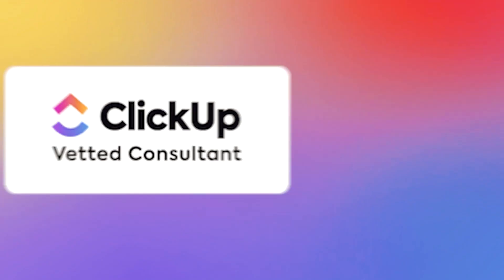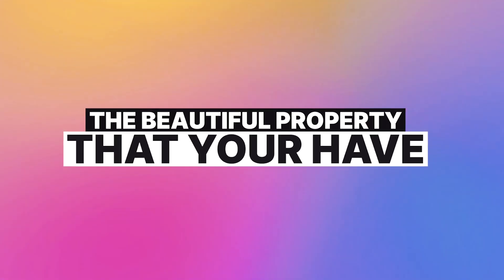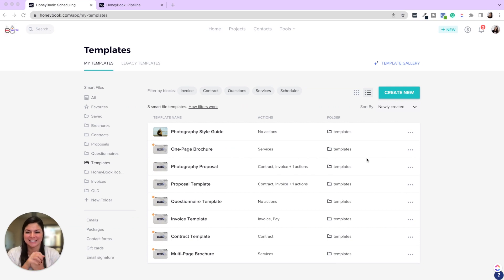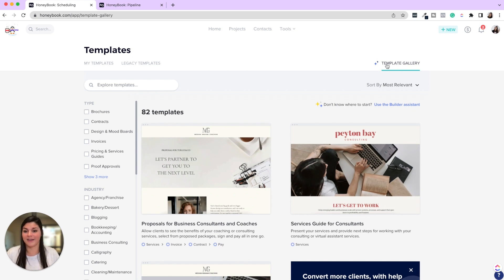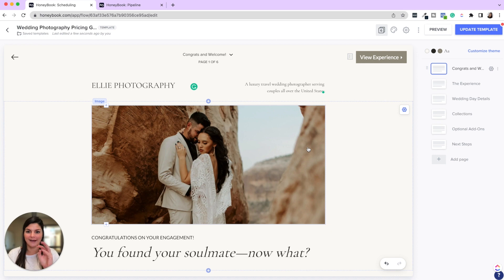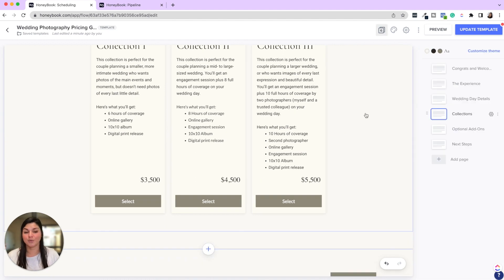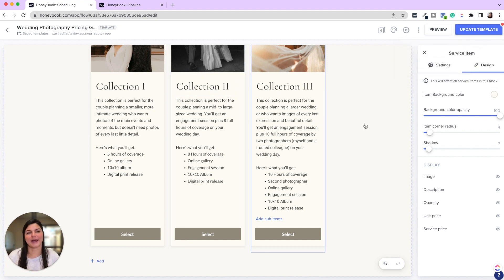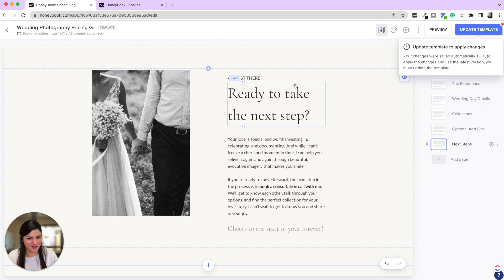How to use HoneyBook for Wedding Professionals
Wedding bells are in the air! Wedding Professionals, this time of year can be crazy, but we know something that can help. HoneyBook! HoneyBook is the perfect CRM for anyone trying to organize their business and clients. Watch this simple tutorial to learn how to streamline your business.

00:00 Introduction
00:36 Wedding Industry Examples
02:22 Photography Brochure
08:15 Venue Vendor Questionnaire
12:00 Smart File Booking File
17:13 Join Our HoneyBook Course!

📚 FREE RESOURCES
→ Newsletter: